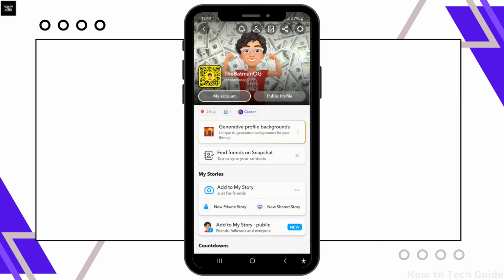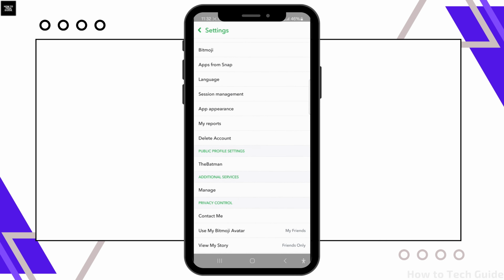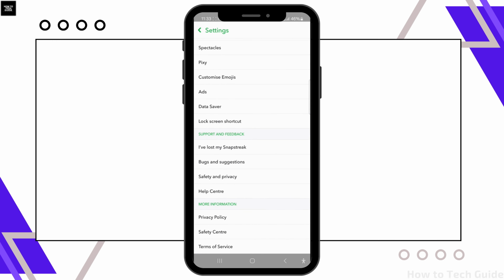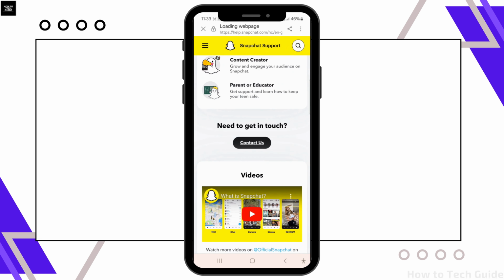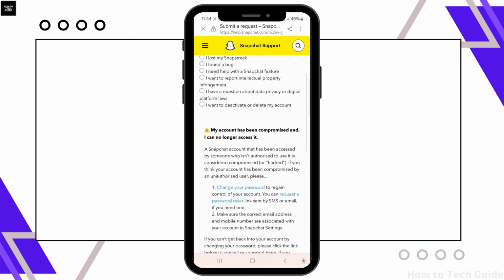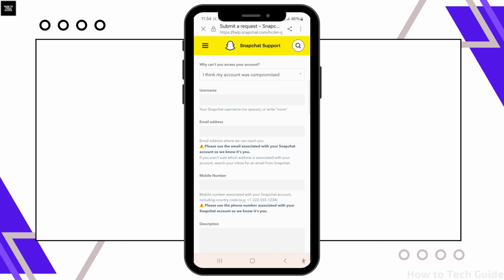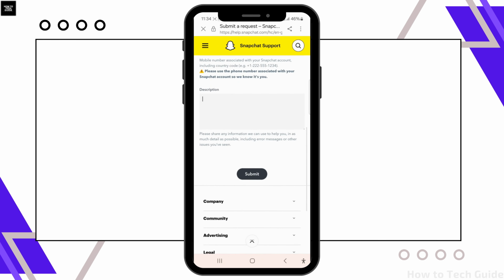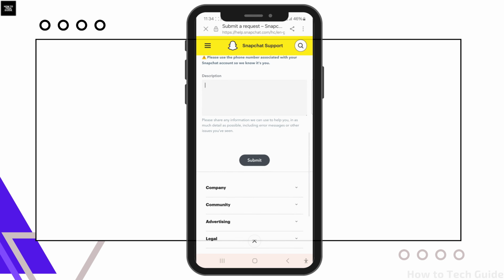How To Fix You Have Too Many Friends On Snapchat 2025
Are you seeing the "You Have Too Many Friends" error on Snapchat? This guide will walk you through the steps to resolve this issue and continue using your account smoothly in 2025. Whether it's due to hitting the friend limit or a temporary glitch, follow this tutorial to manage your Snapchat friends effectively.

Timestamps:
00:00 – Reasons for the "Too Many Friends" Error on Snapchat
00:10 – Step-by-Step Solutions to Fix the Issue